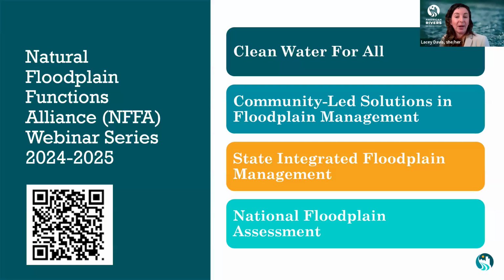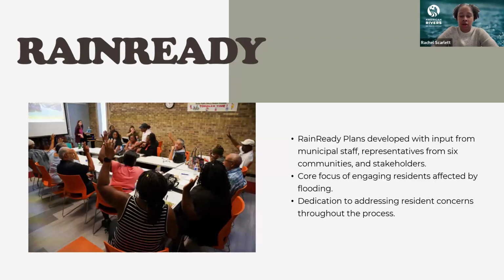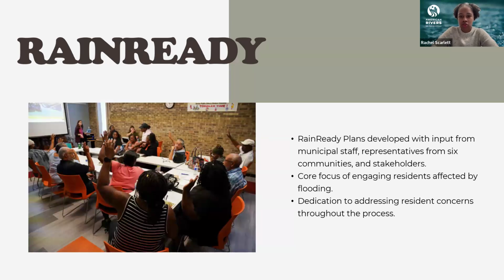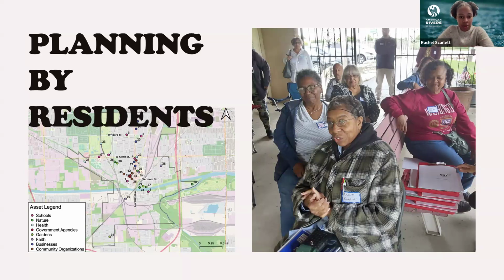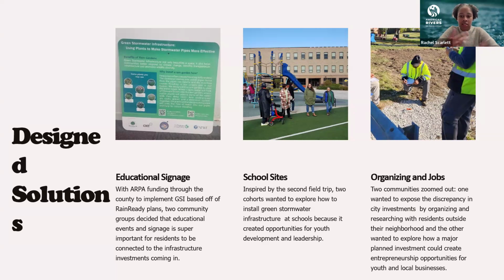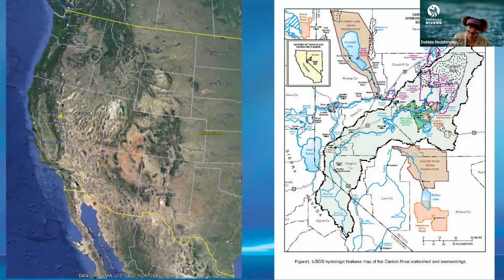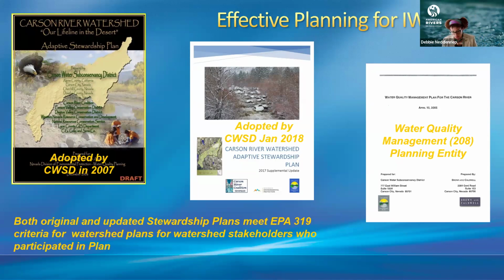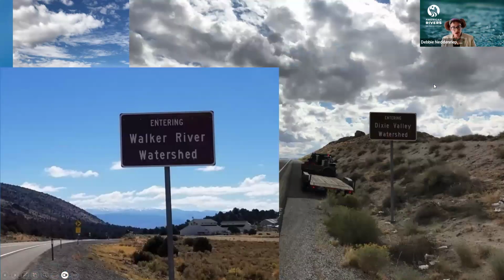Community Led Solutions in Floodplain Management Webinar | January 16, 2025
Natural Floodplains Functions Alliance Webinar Series